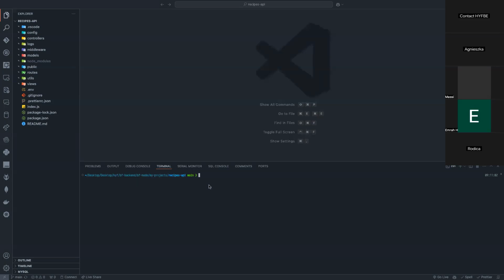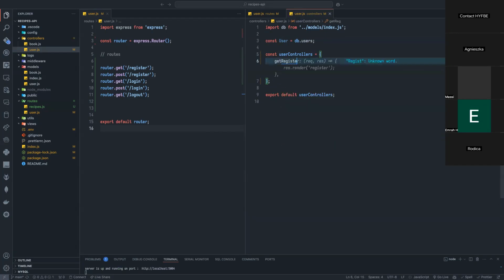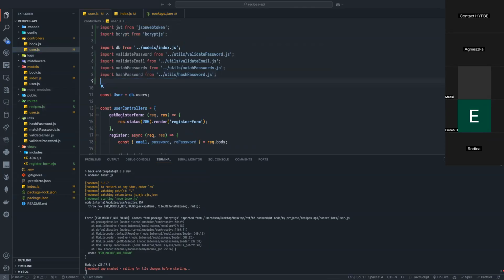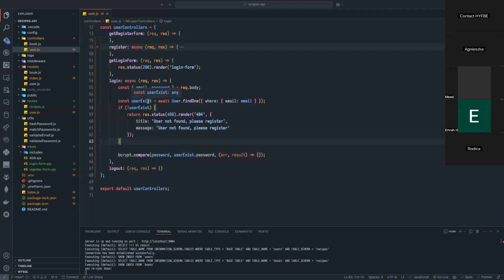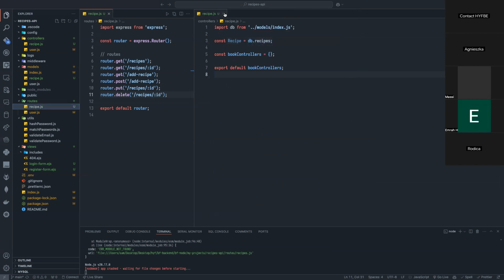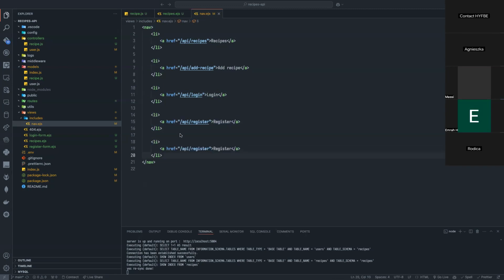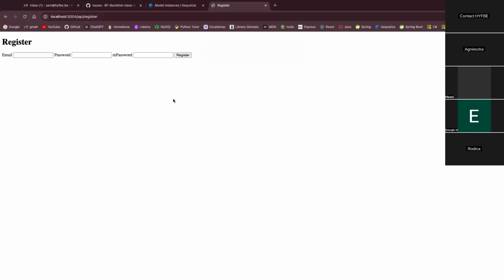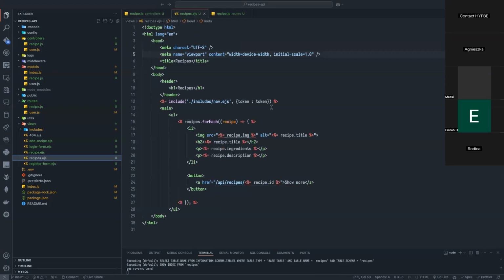bf 2024 sql 6